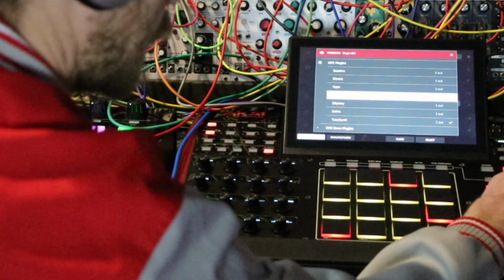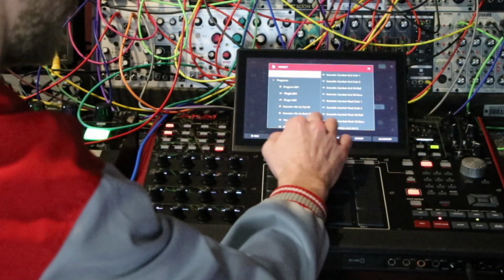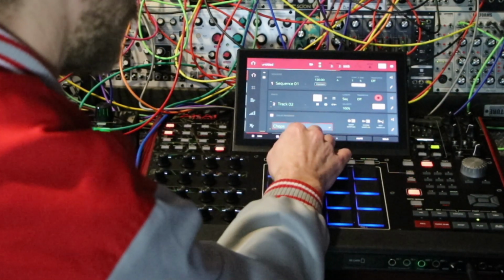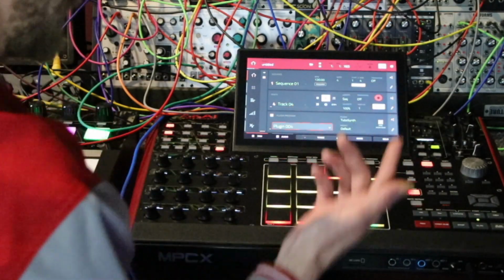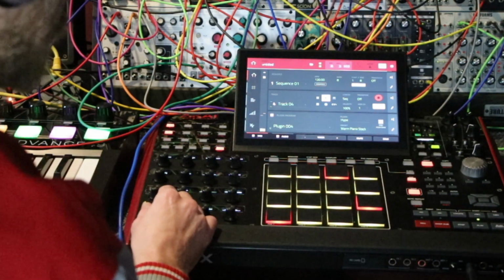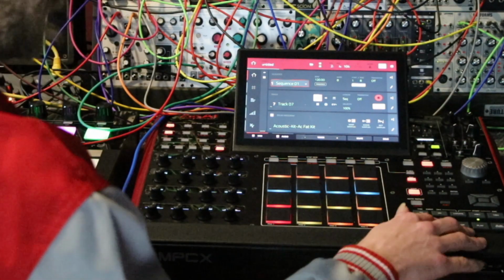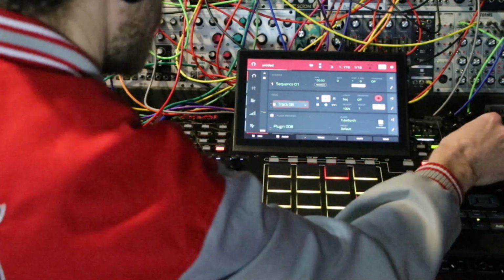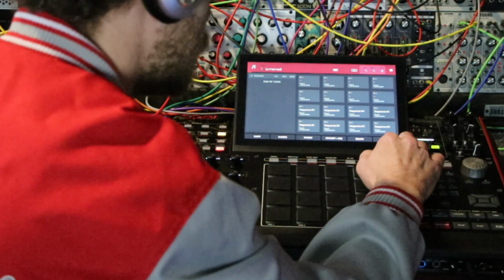Make Your First Full Song. Full Song Walkthrough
This Tutorial can help you to Make Your First Full Song. when you make your songs they are usually stuck in a 8 bar beat so i want to show you how I make full songs out of mine
or you can always send tp $polipopo
Thank you all for watching and for your support here are some links if you want to find your perfect mpc I do receive a small commission if you purchase something but it is free to look.